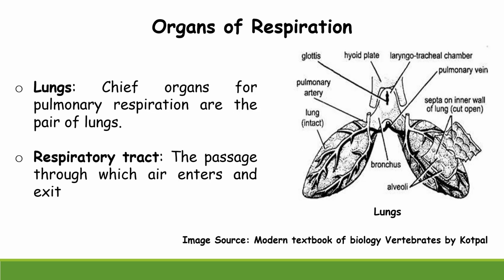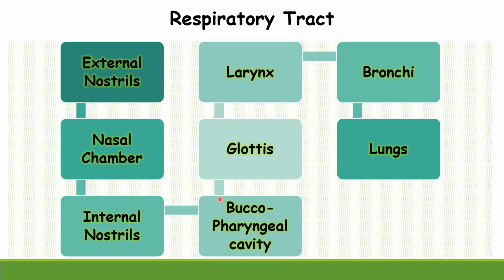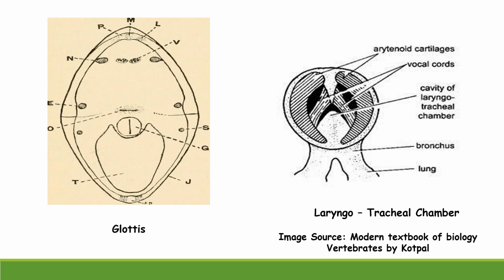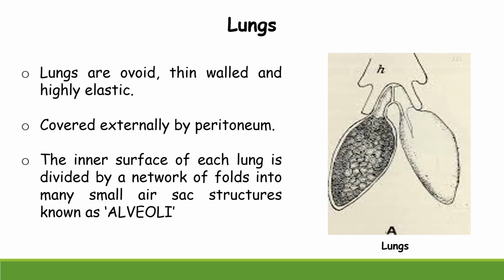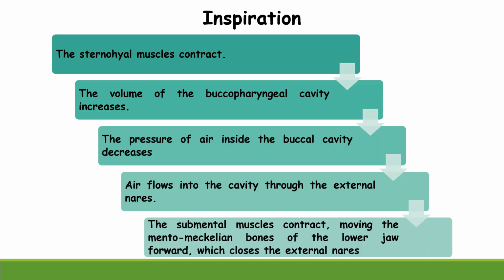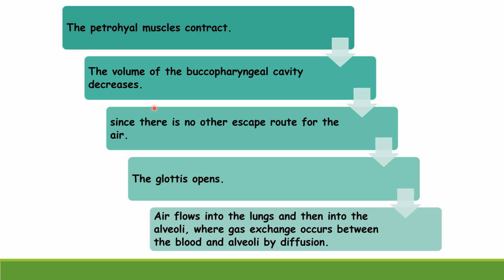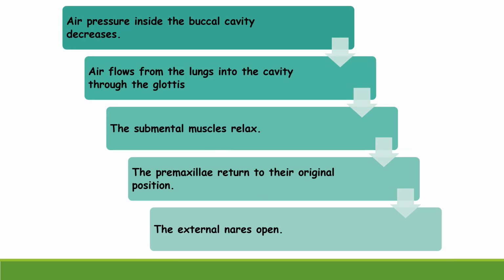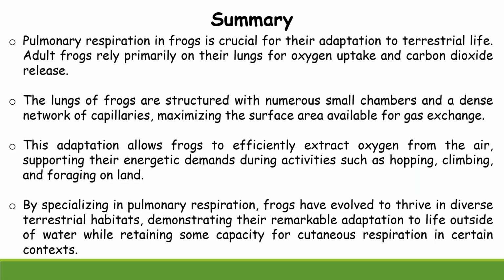Respiratory system of Frog Part II